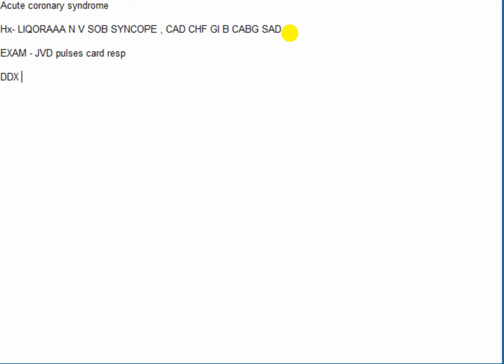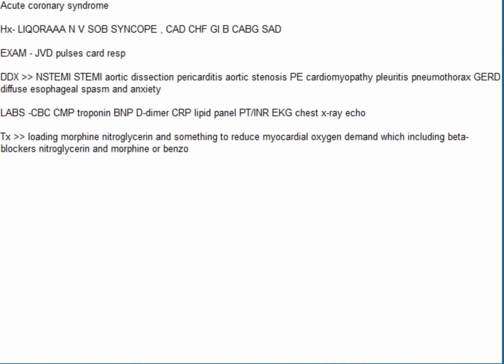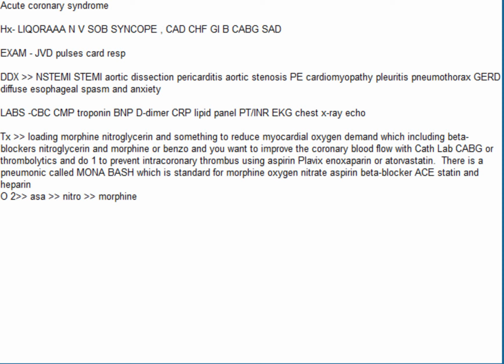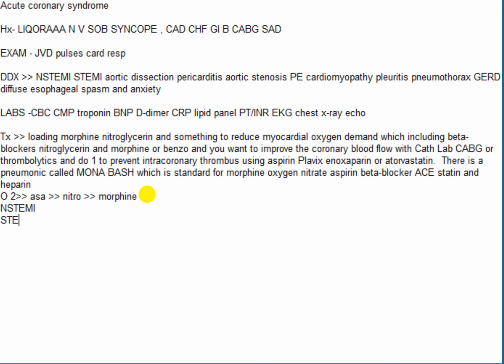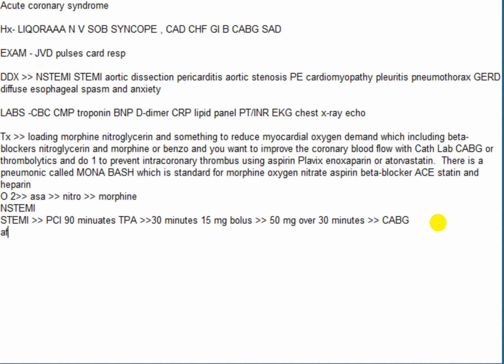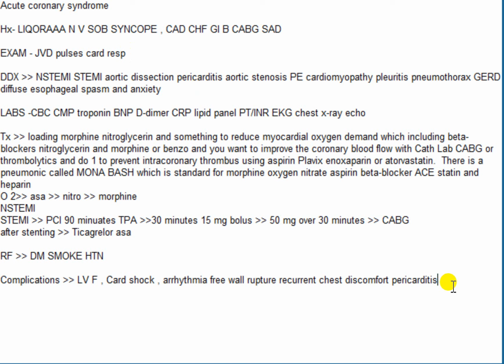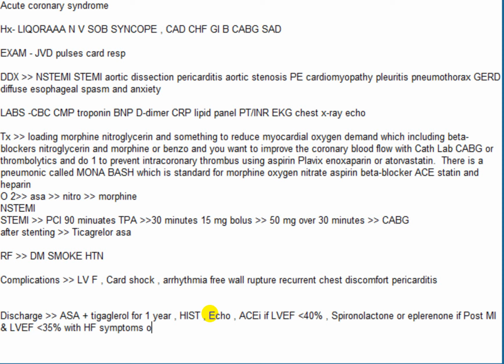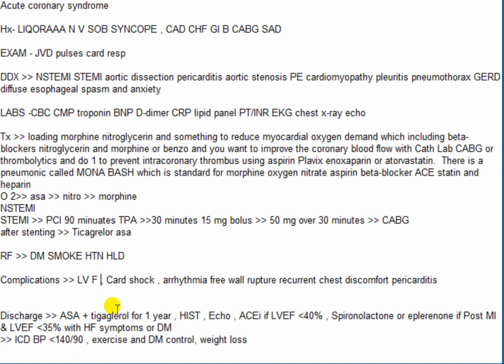Residency tips ACS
Hey guys! In this video, you will learn the basics of Acute coronary syndrome

I enjoy producing simple and clear 1 minute videos, perfect for medical students, teachers, medical residents, and patient education.

I am always looking for ways to improve my lessons! Please don't hesitate to leave me feedback and comments - all of your feedback is greatly appreciated! :)

Mo